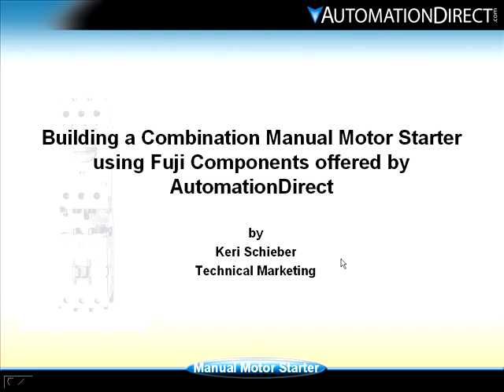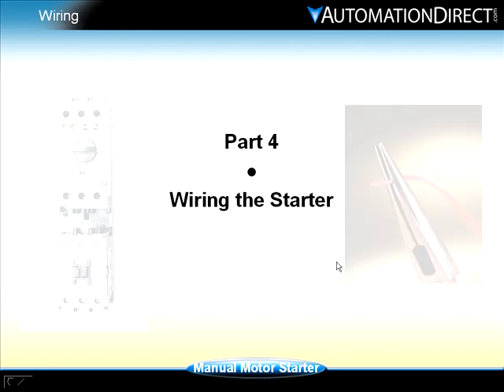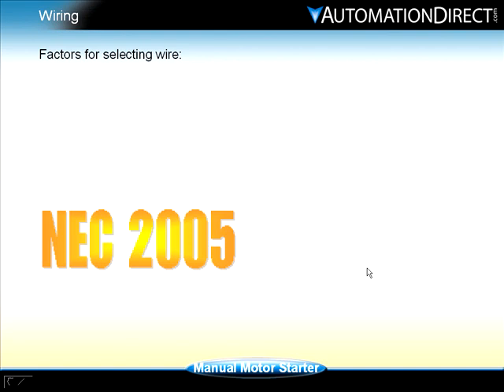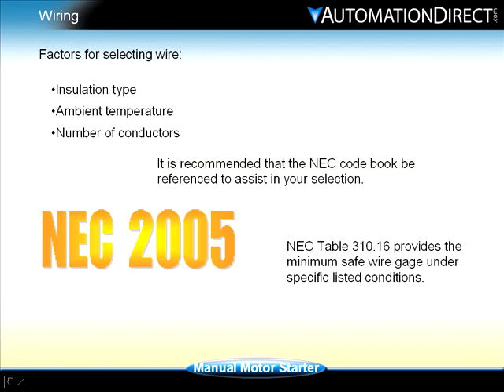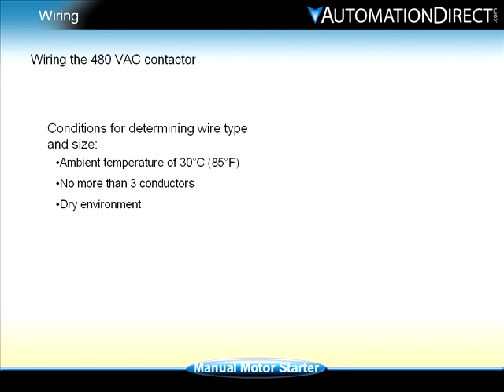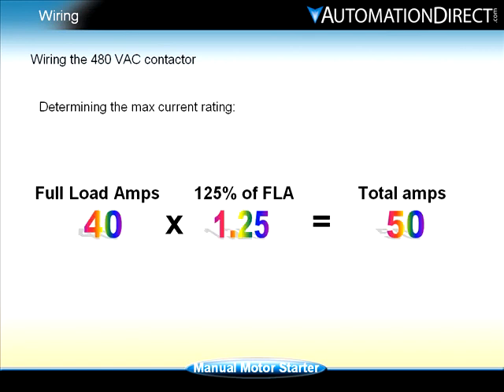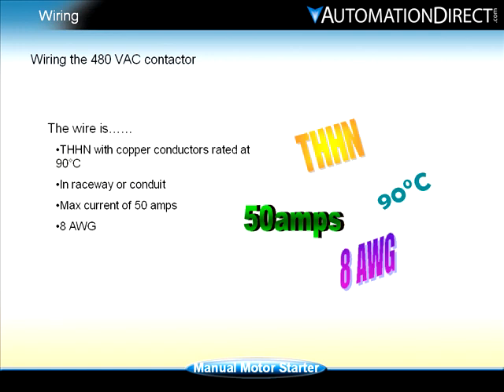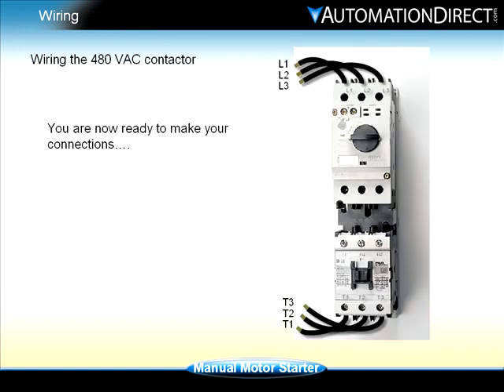How to Build a Combination Manual Motor Starter Part 4 of 4 at AutomationDirect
How to build a combination manual motor starter - starter wiring.